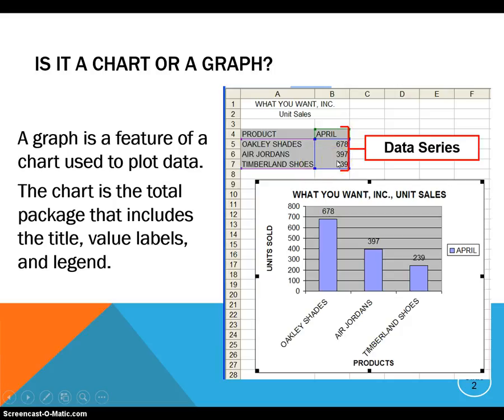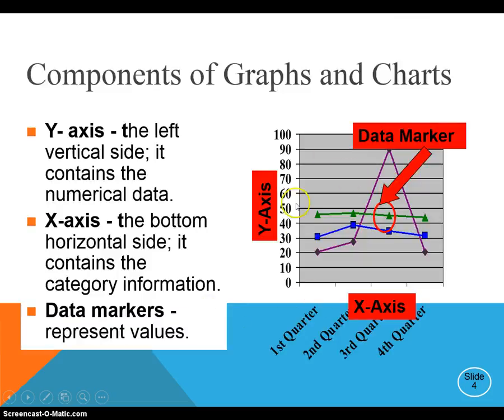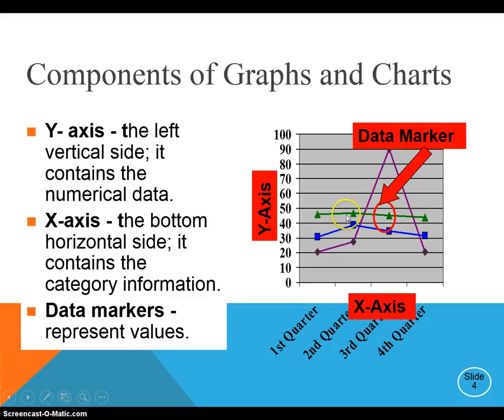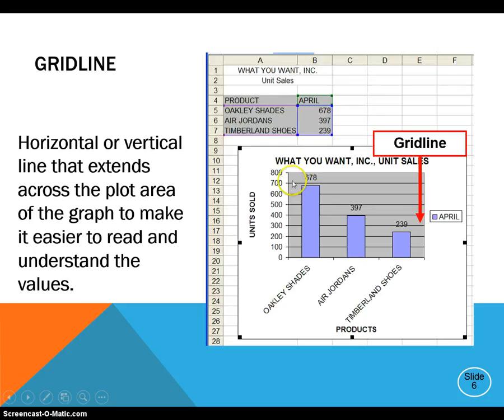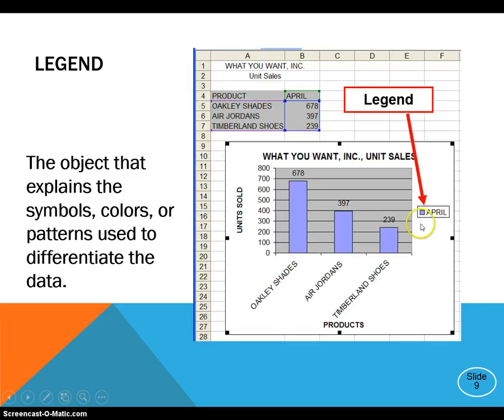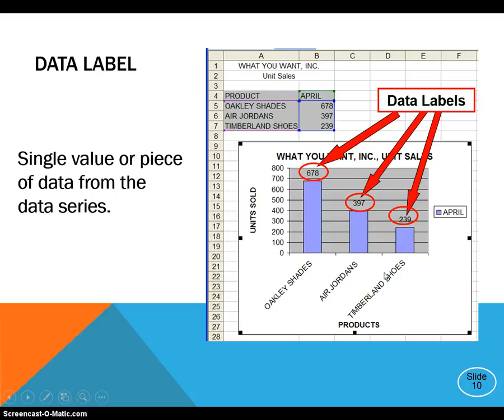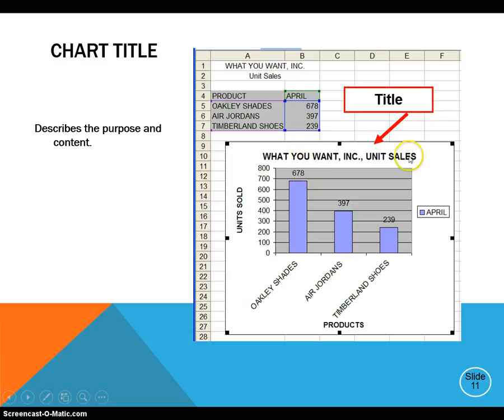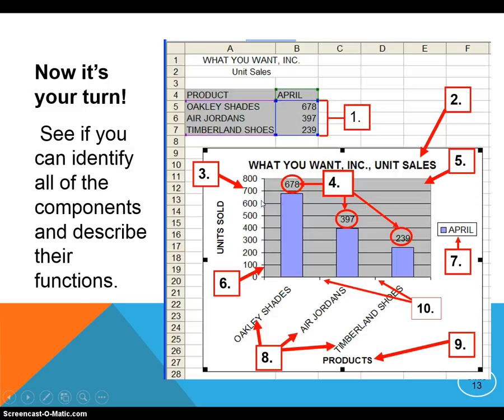Lesson 12 Chart Components